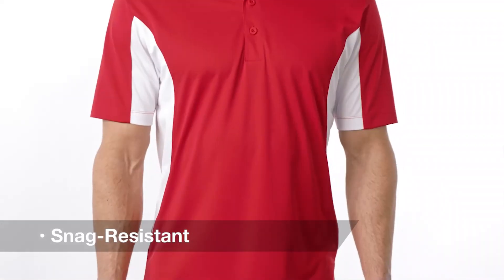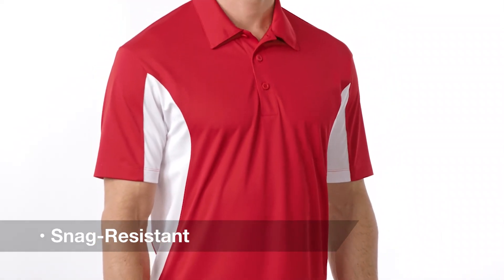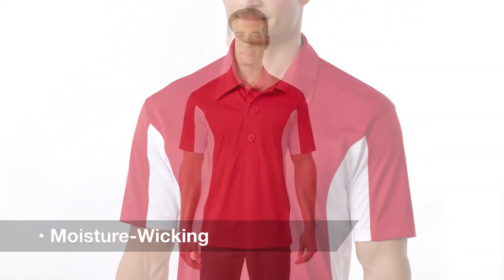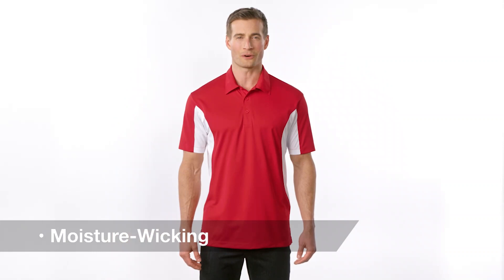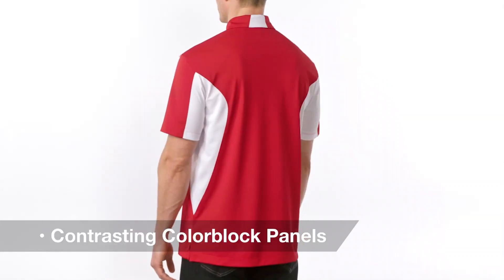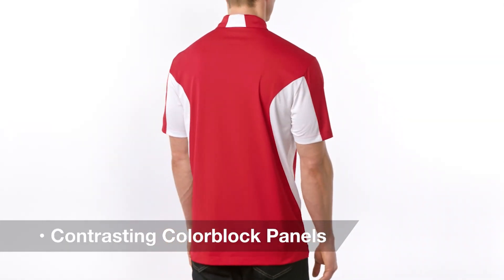Custom Logo ST655 Sport-Tek® Side Blocked Micropique Sport-Wick® Polo